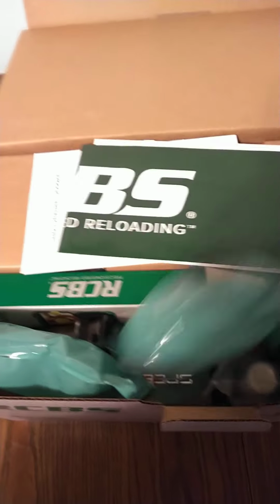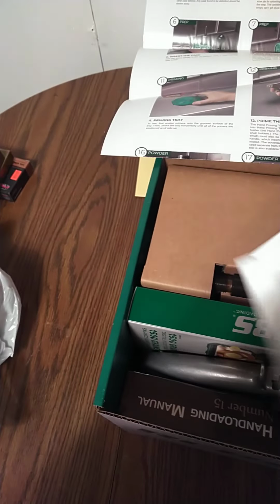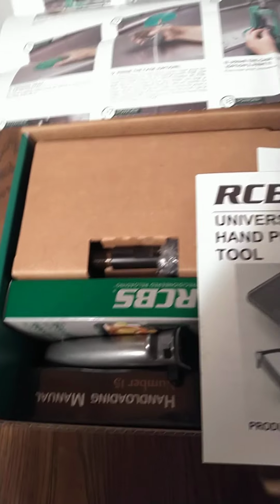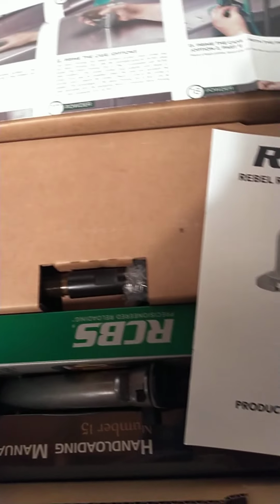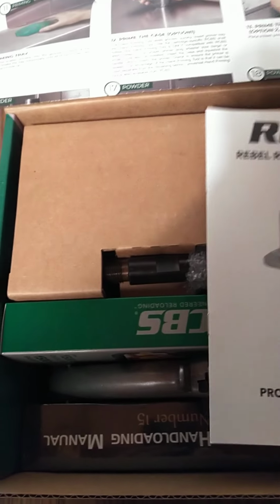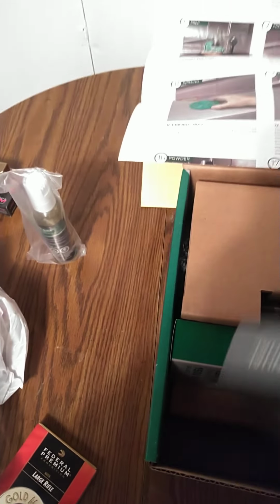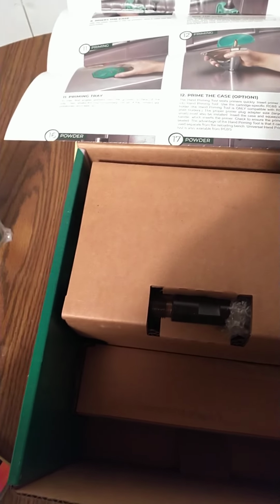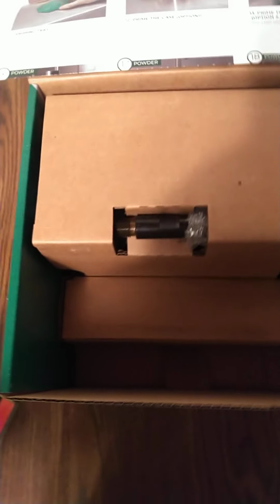reloading kit the best budget friendly option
I am doing an unboxing of this reloading press and we will explore the contents together.